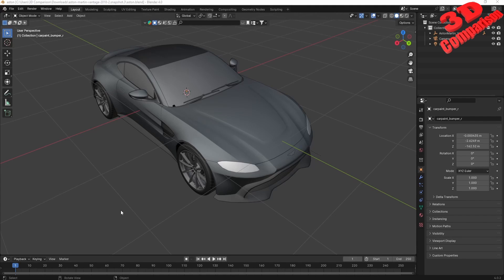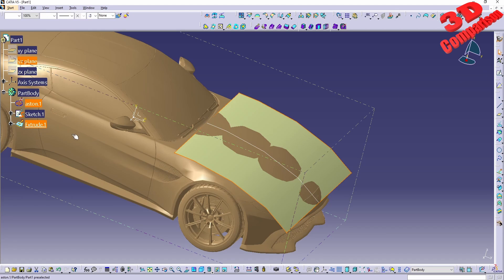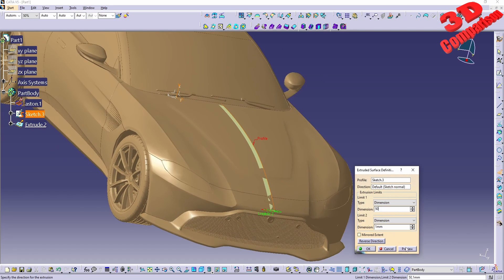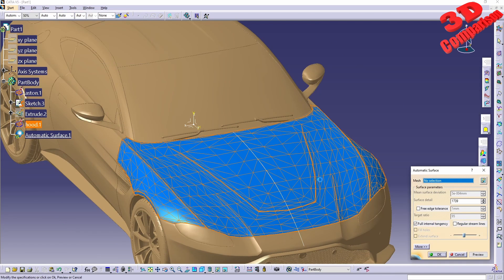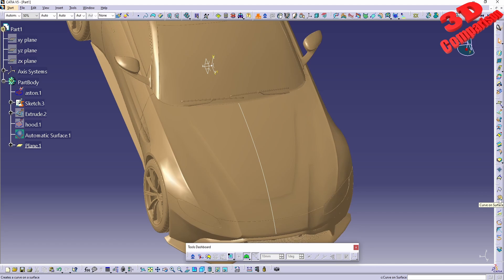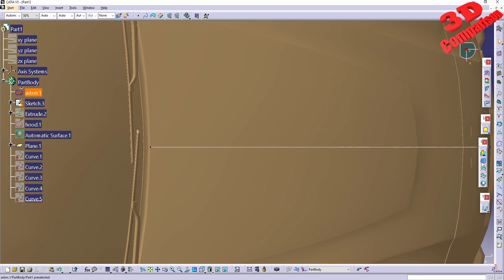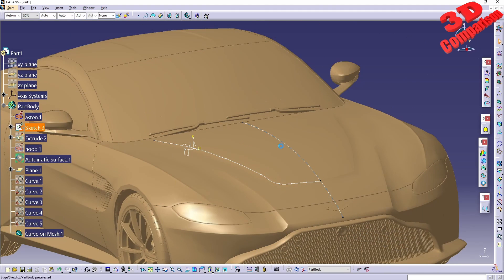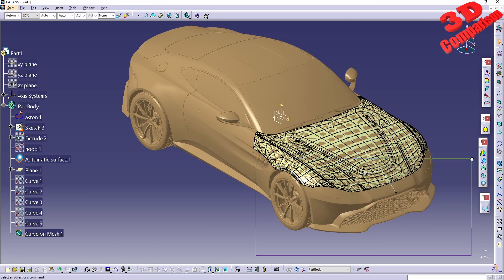CATIA V5 - Create surfaces based on STL meshes